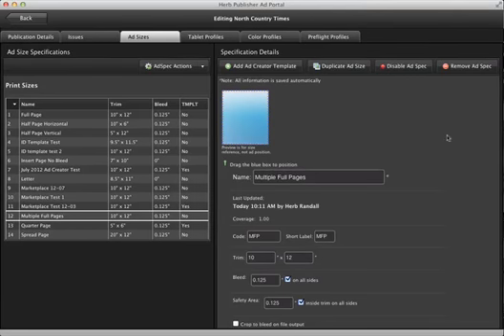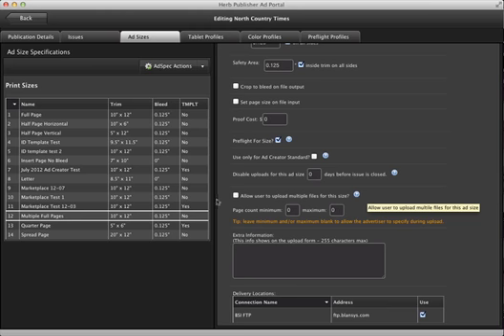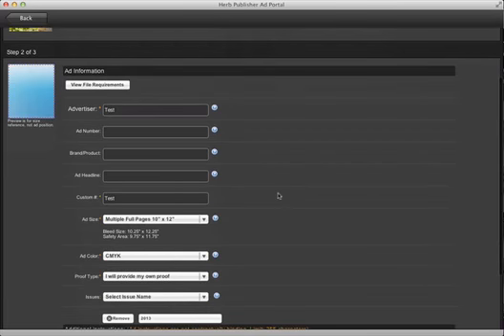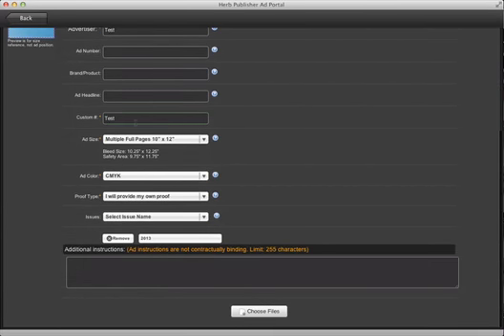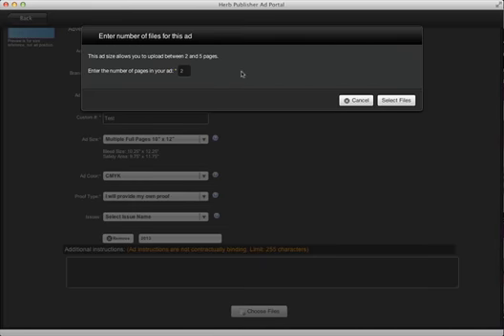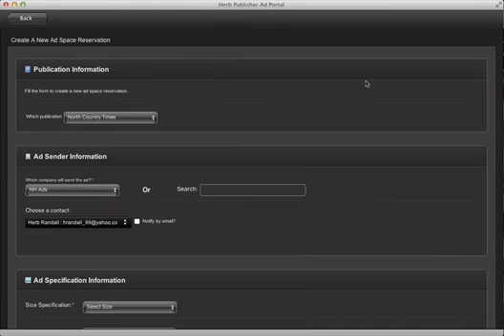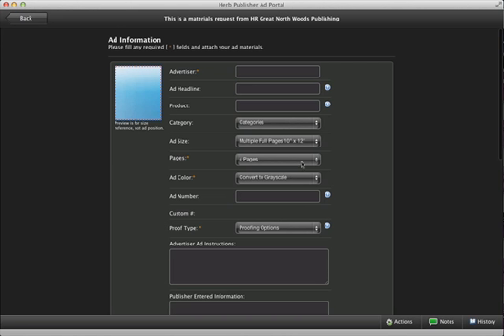MultiFileAds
Sending multiple page ads